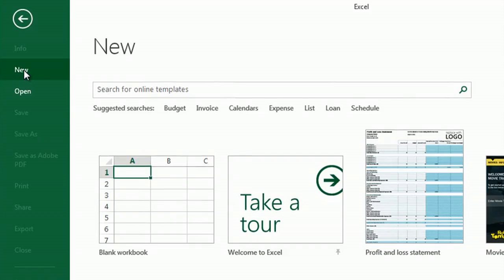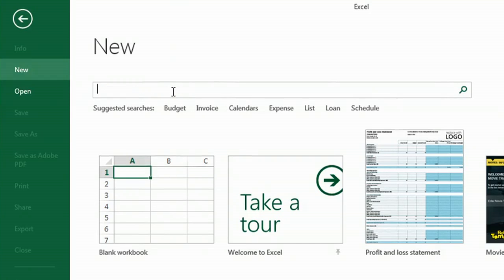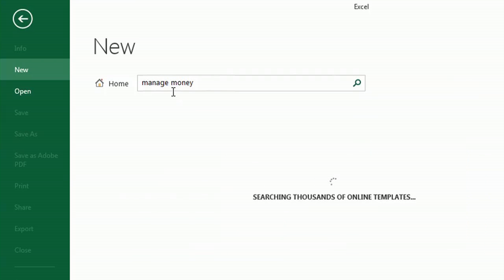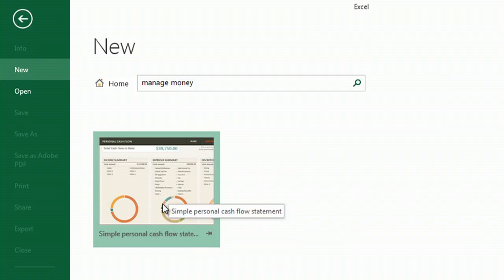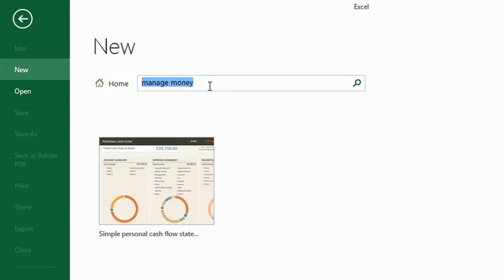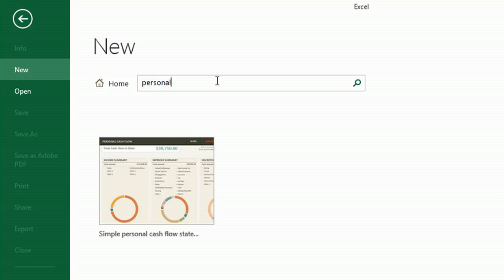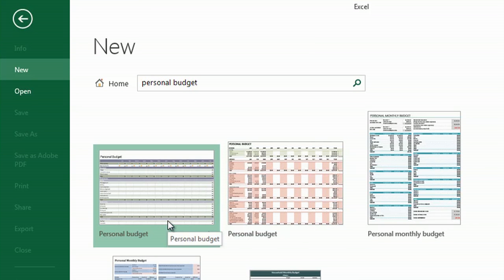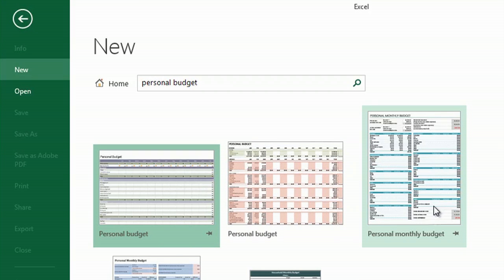How to Use Excel as a Money Manager : MS Excel Tips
Using Excel as a money manager will allow you to manage your funds the way you would in a paper check book. Use Excel as a money manager with help from a Microsoft Certified Applications Specialist in this free video clip.